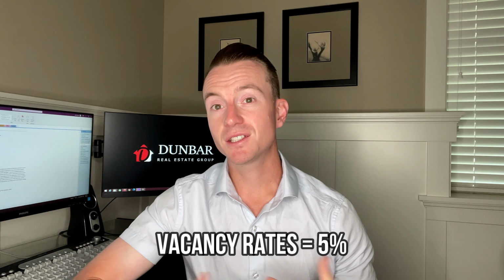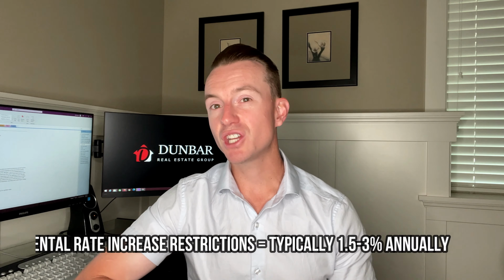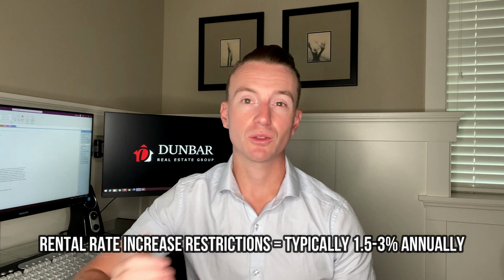How to Invest in Real Estate in BC | Buying a Rental Property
Buying a long-term rental property is probably the most common way that people think of investing in real estate. You purchase the property, put a renter in it and have them pay down your mortgage. But it's not quite that simple. There's more to it and some mistake you want to avoid which are covered in this video.
𝐀𝐥𝐞𝐱 𝐃𝐮𝐧𝐛𝐚𝐫⁣
Real Estate Professional⁣
RE/MAX Treeland Realty⁣

Alex Dunbar
Personal Real Estate Corporation
Real Broker BC Ltd.